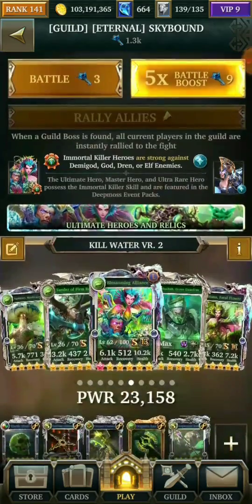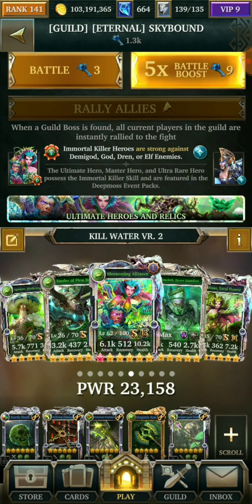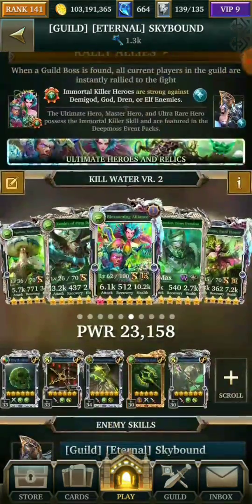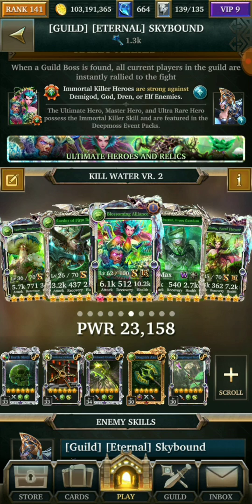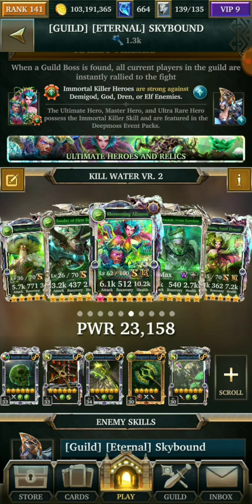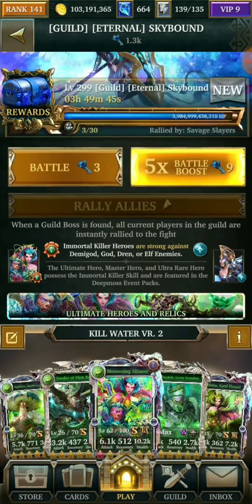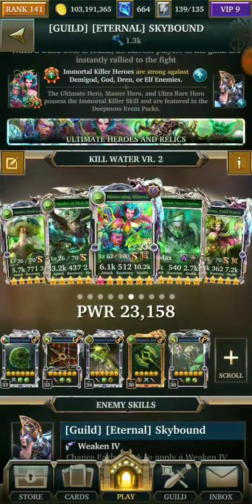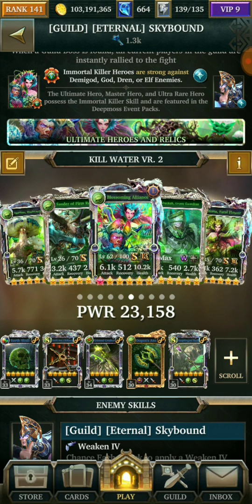Green ultimate form... rediclious power